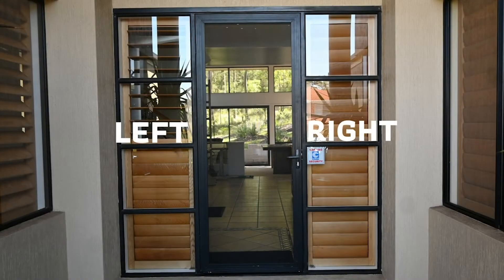Hinged doors | how to measure the lock height of an existing door